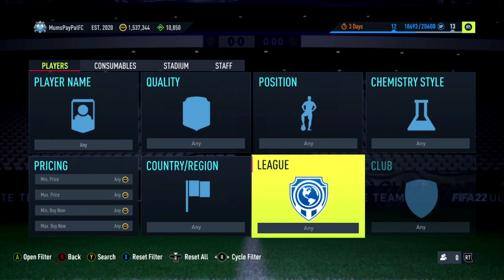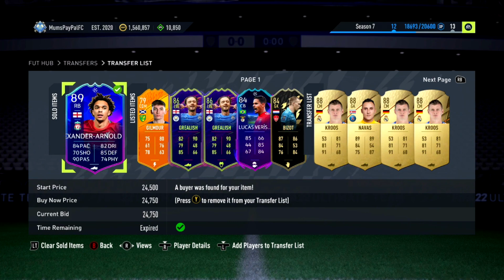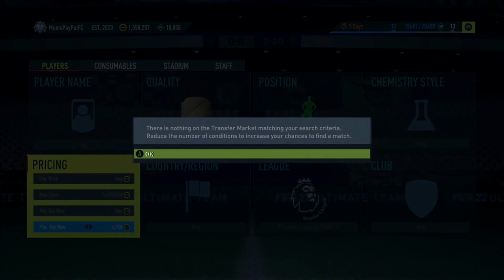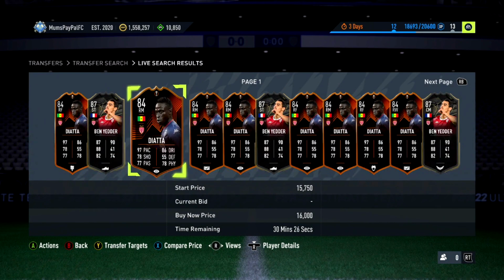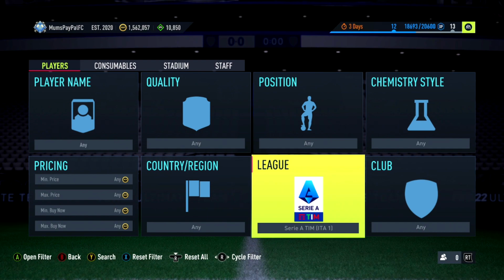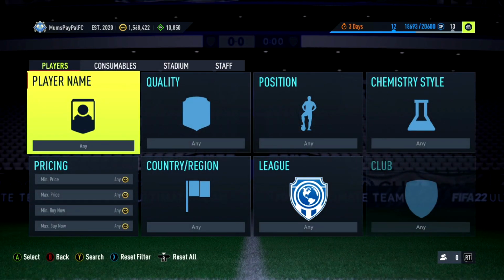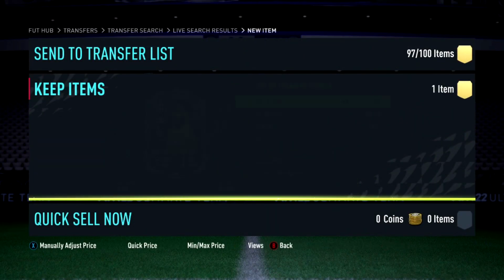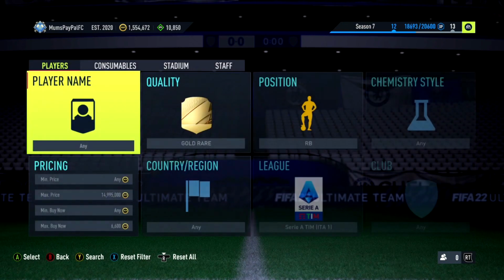Make BANK with these Sniping Filters 😍 (FIFA 22 BEST SNIPING FILTERS TO MAKE COINS)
►Save 5% FUT coins using my code"muzz", New customers enjoy 8%

►Sign up to SoRare here and get a FREE LIMITED when you buy 5 Cards from the Primary Market (bidding market)!

LOW BUDGET SNIPING FILTERS,
LOW BUDGET SNIPING FILTERS FIFA 22,
TOP 10 SNIPING FILTERS,
TOP 10 SNIPING FILTERS FIFA 22,
SNIPING FILTERS FIFA 22,
LOW BUDGET FILTERS,
LOW BUDGET FILTERS FIFA 22,
BEST SNIPE FILTERS FIFA 22,
BEST SNIPE FILTERS,
BEST TRADING TIPS FIFA 22,
BEST WAY OF MAKING COINS IN FIFA 22,
BEST WAY TO START ON FIFA 22

100k every 60 minutes,best players to snipe,best sniping filters fifa 22,best way to make coins in fifa 21,fifa 21,fifa 21 20k every 5 mins,fifa 22 best low budget methods,fifa 22 best sniping to use,tots sniping filters, team of the season sniping filters, team of the season filters fifa 22, how to make coins during tots fifa 22